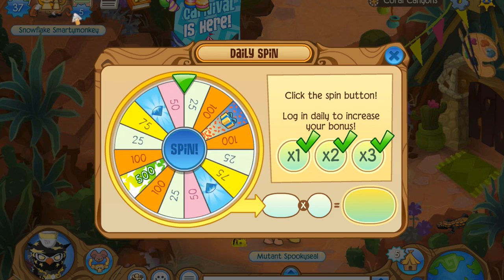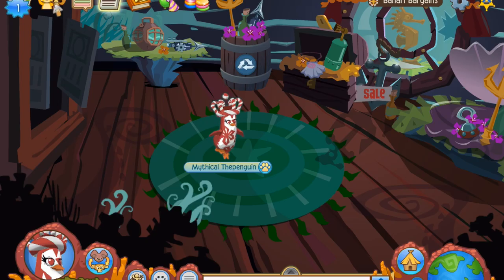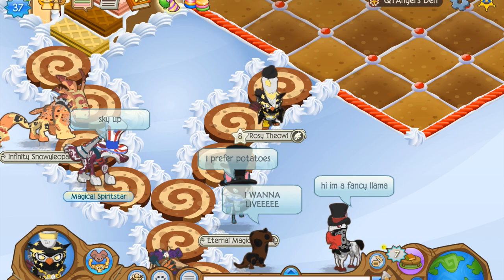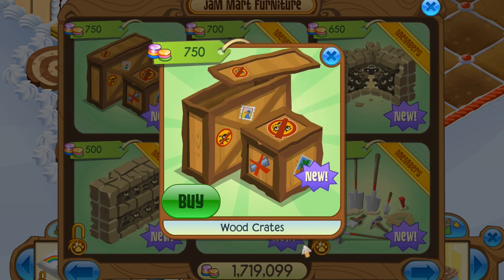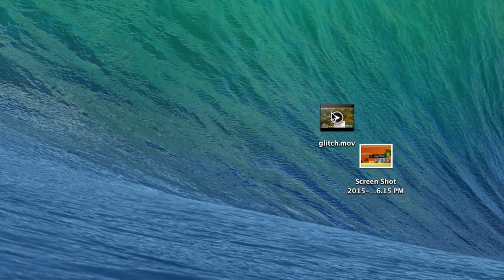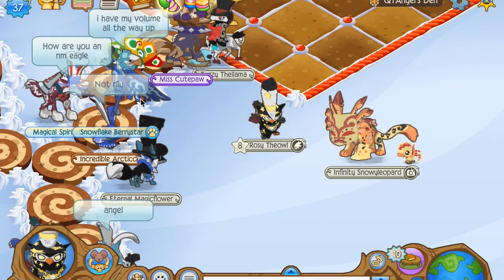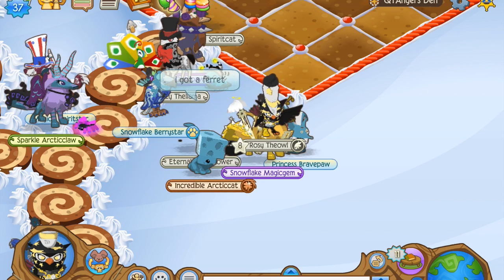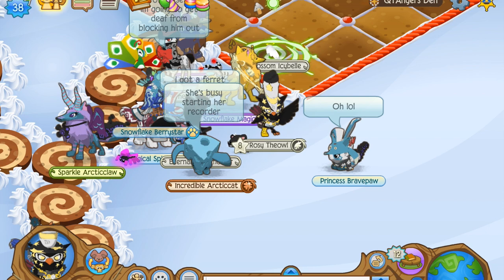Today's New Item: Wood Crates + Ferret Items!